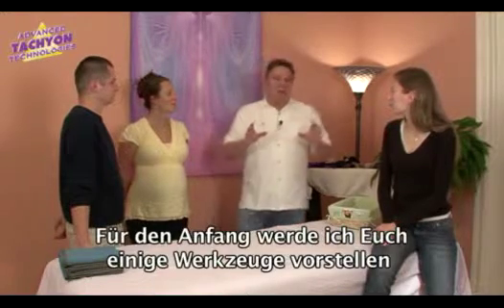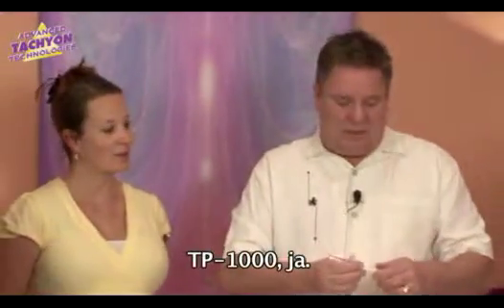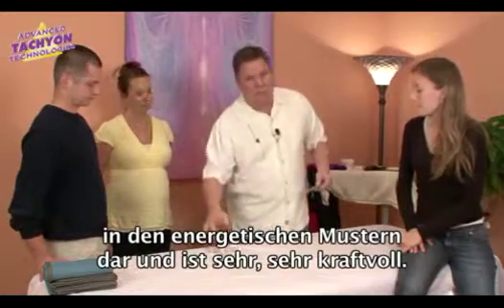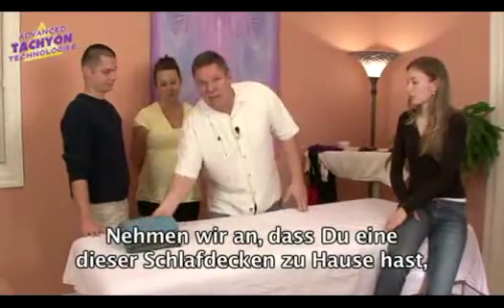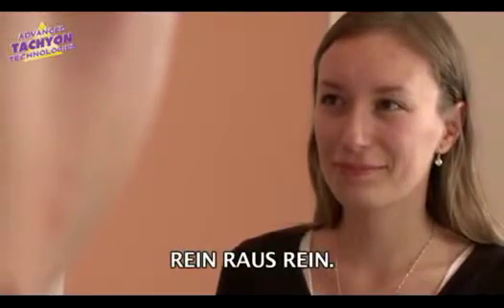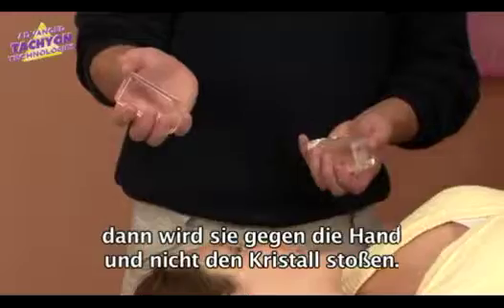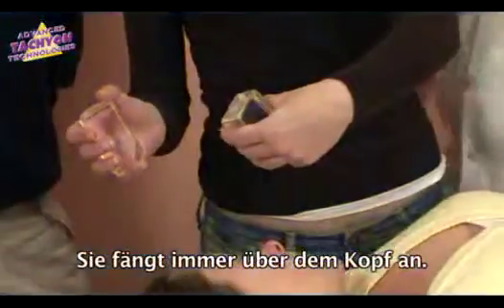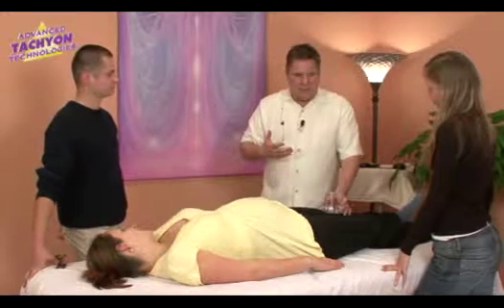Tachyonen TLC Bars Anwendung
David Wagner beschreibt die Handhabung von TLC Bars.